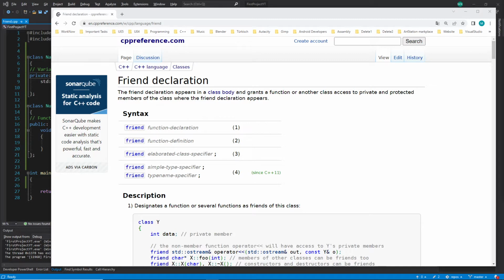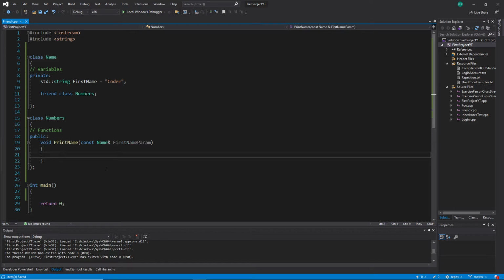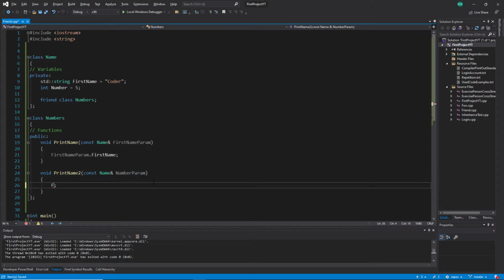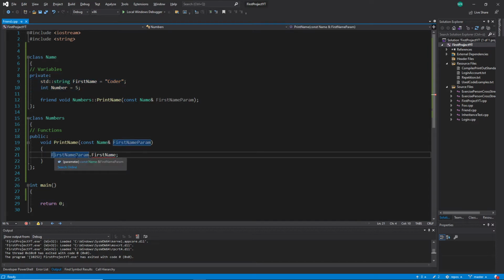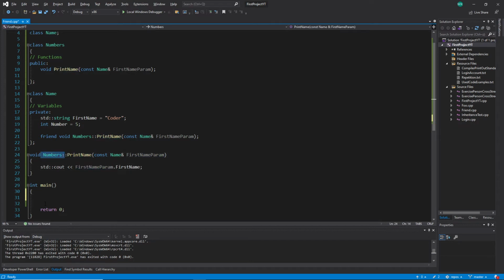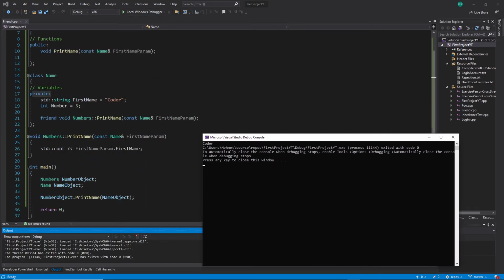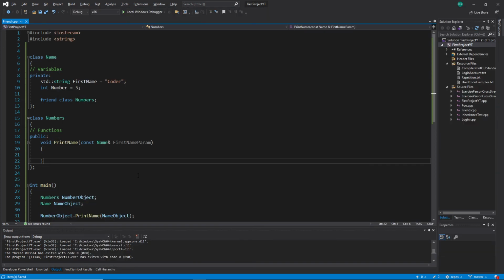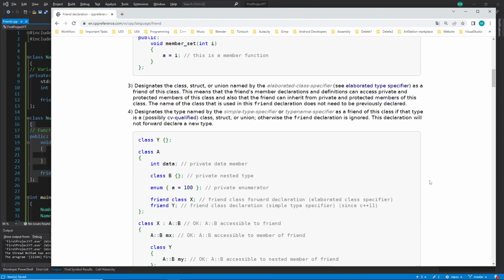C++ Beginner Tutorial - Basics - #186 - Friend Class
Hi, here we use the firend keyword for a full class.